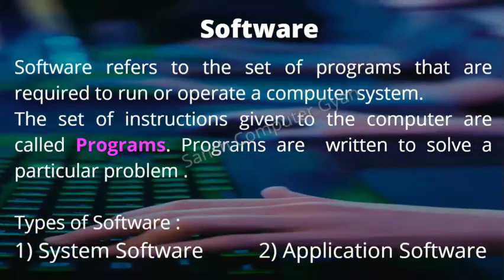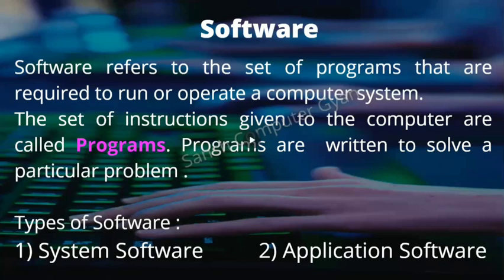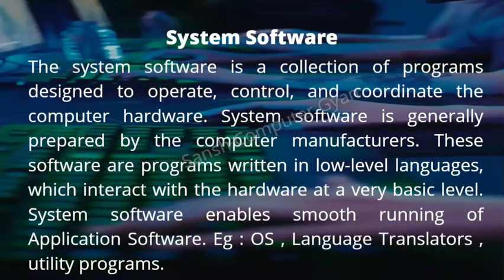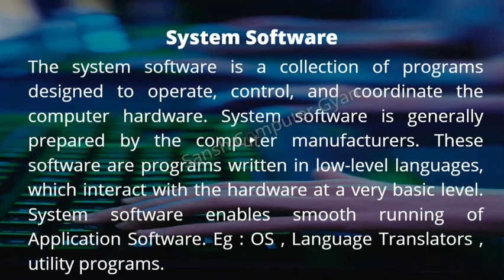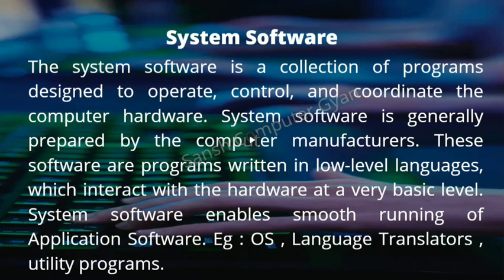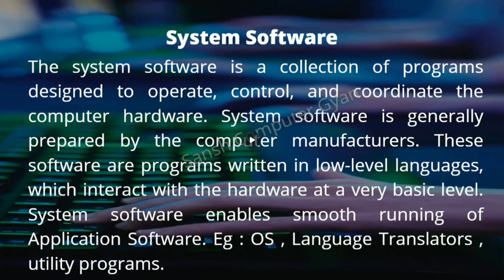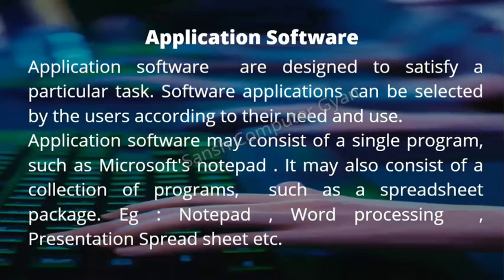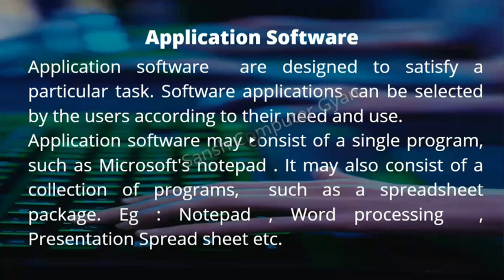Types of Software Sansh Computer Gyan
Application Software
System Software
Operating System
Utility Software
In next session we will cover
Microsoft Word
Hope you would enjoy this video
If yes ,
Watch till end 🤗
xoxo
Info buzz
Sansh computer gyan
Music used
Musician: ILYA MARFIN
App used - YouCut / Canva / Kinemaster
Lets take a look on our team
Presented by - Sandhya Mishra / Janhvi mishra
Lets meet in next video
Till then
Take care
Stay home stay safe
Keep learning
Bye !

Edited by - Janhvi mishra
Presentation made by - Sandhya mishra
Voiceover - Janhvi mishra / Sandhya mishra
Powered by - Sanjan creations
Till then,
Take care
Keep planting
BYE !